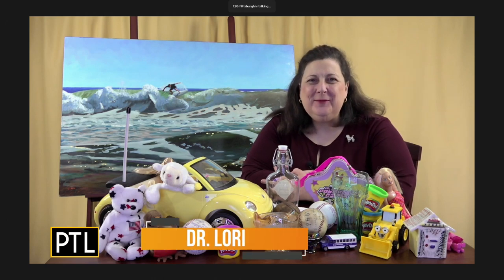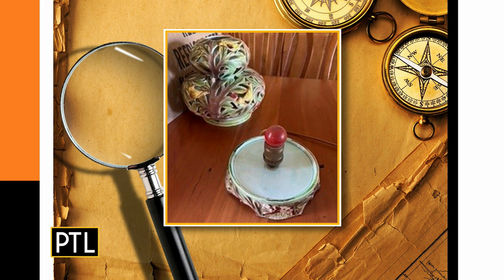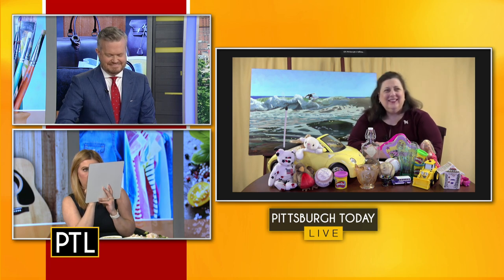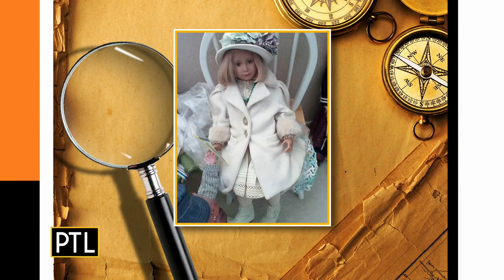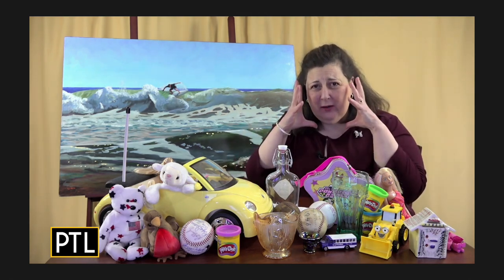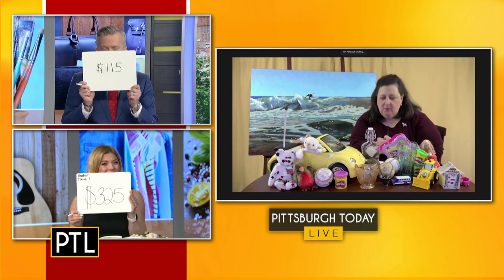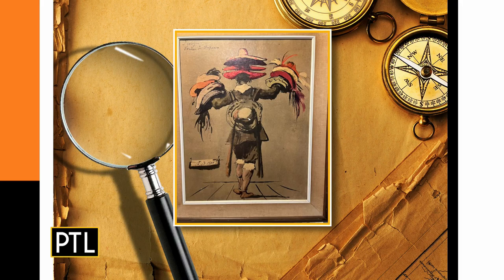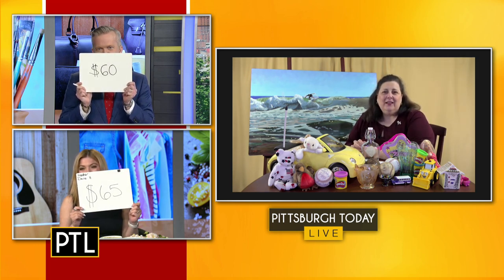What's It Worth With Dr. Lori: May 9, 2023